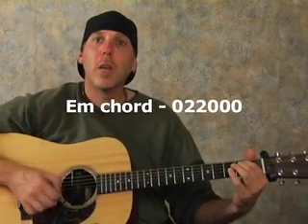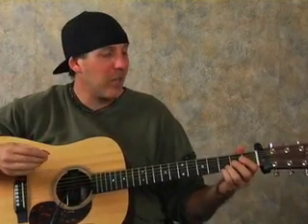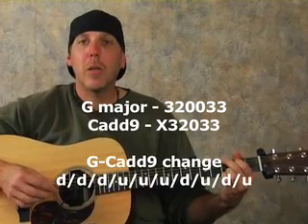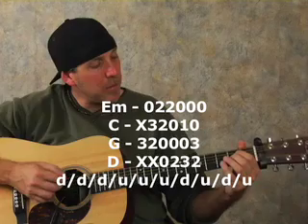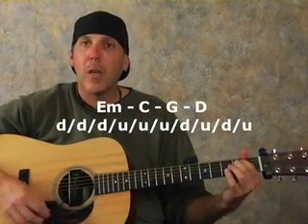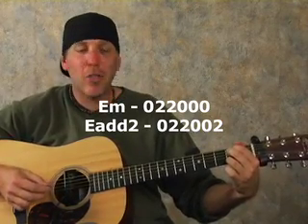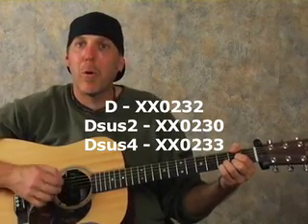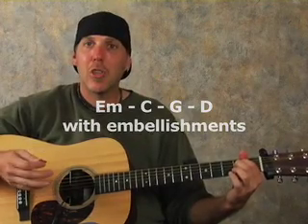Learn Acoustic Guitar Easy Beginner Strum Pattern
Click the link above for special 14 dvd offer for our You Tube fans.

Click link to get 5 free Guitar Lesson videos NOT available on YouTube plus a BONUS CHORD and exercises Ebook, all for free from NextLevelGuitar.com

In this lesson we teach a new strum pattern and a few chord progressions to practice the pattern. Many more lessons at our full on instructional